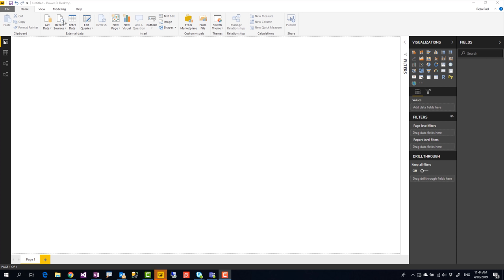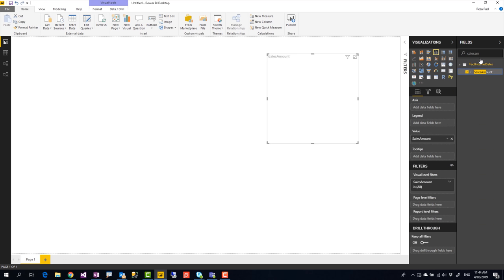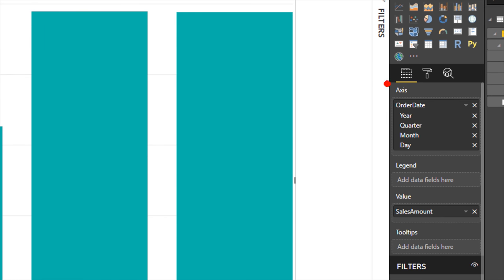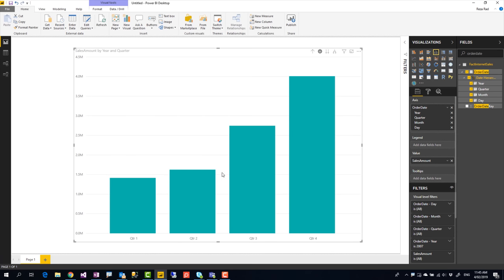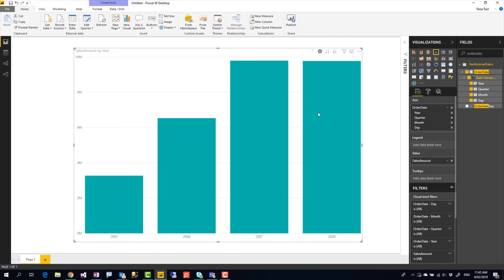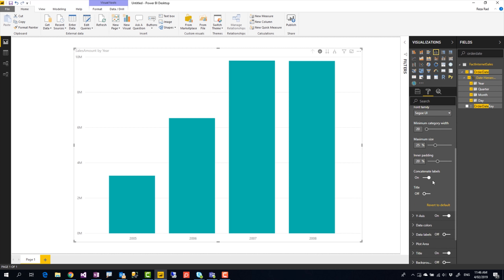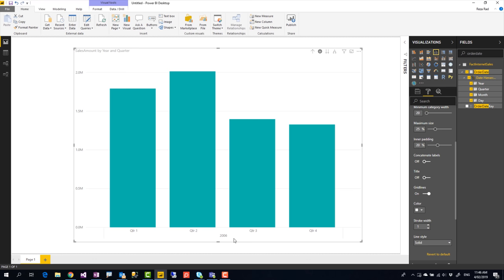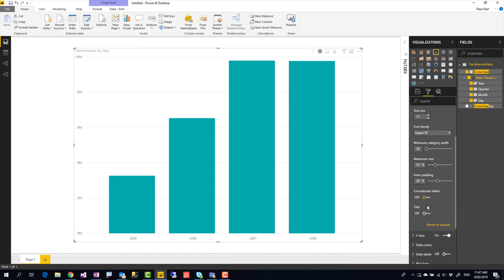Better Drill Down Experience with Power BI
If you have used the drill down/up feature in Power BI, you know that it is a very powerful feature for exploring the data, you can expand a hierarchy to the next level, and go back. However, there is a little trick that can make your hierarchy exploration much better. Let’s check it out in this short video. Read the blog post related to this video